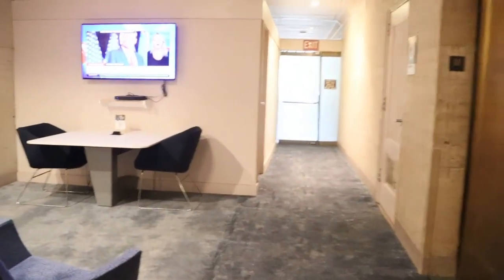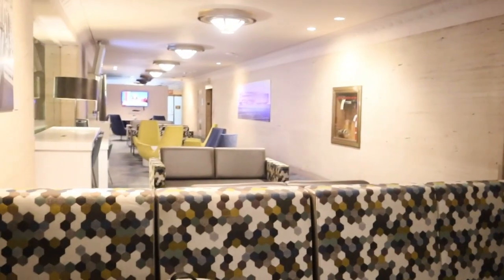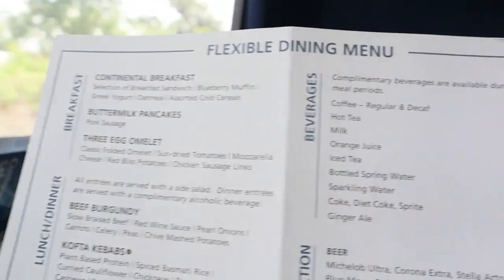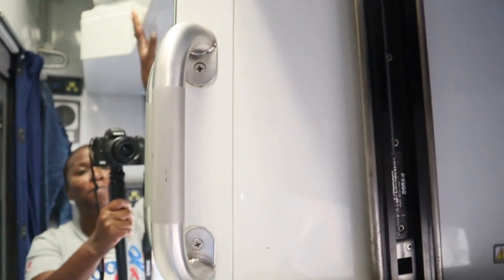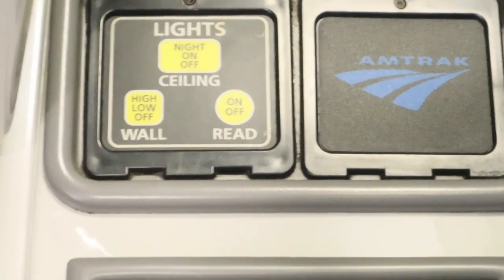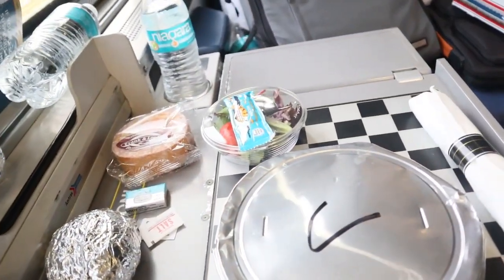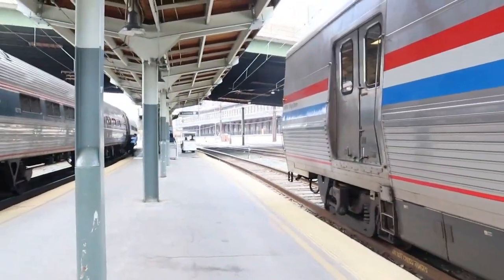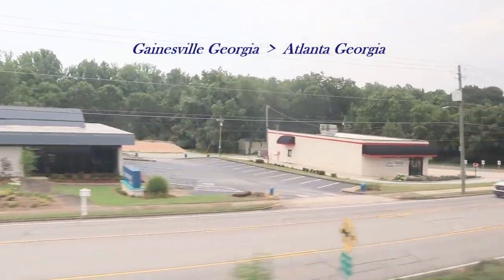AMTRAK Crescent 19 Philadelphia Pennsylvania to Anniston Alabama // Metro Lounge // Roomette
Join me for a one-night train ride from Philadelphia to Anniston aboard the AMTRAK Crescent. We will tour the Philadelphia Metropolitan Lounge, and then board the train for dinner and a tour of my Roomette before bedding down for the evening. Virginia and North & South Carolina are not captured in this video; however, this video will take us through Delaware, Washington DC, Georgia and, finally, into Alabama. Enjoy the sights with me, as we take this journey along America’s beautiful countryside. Let’s go! 😊